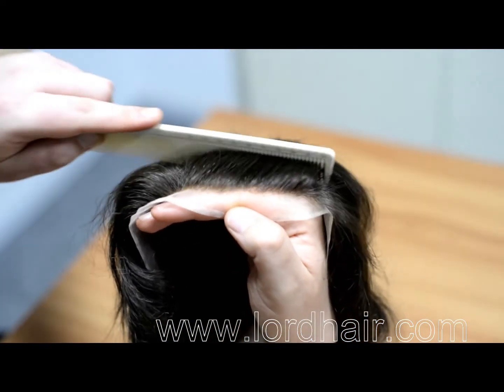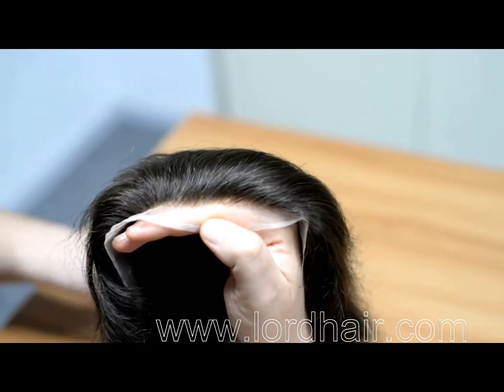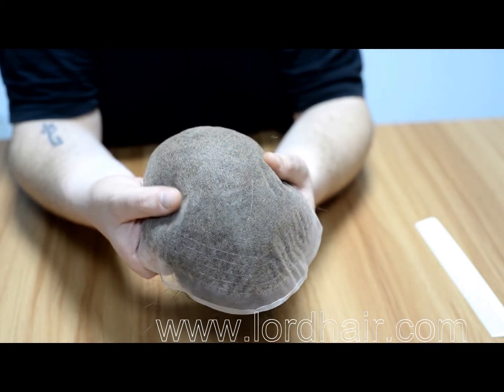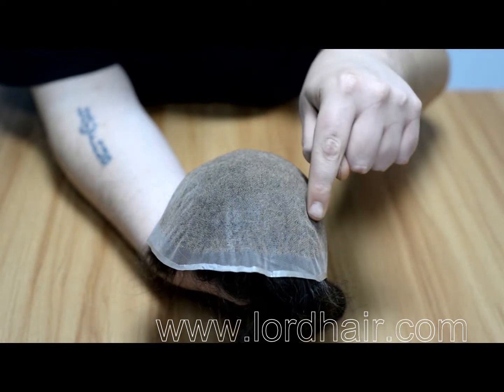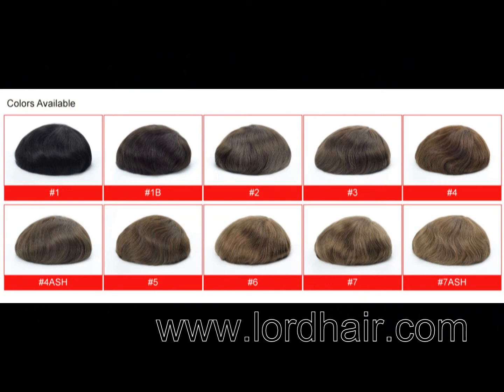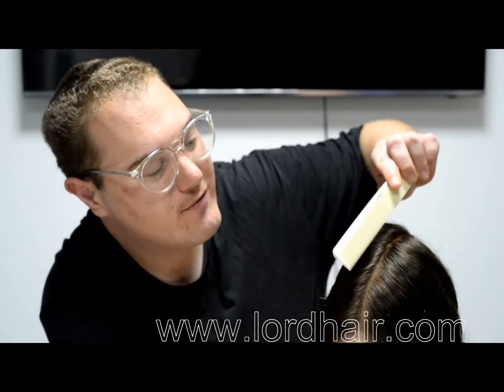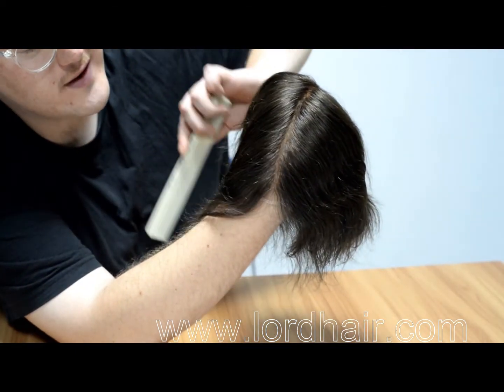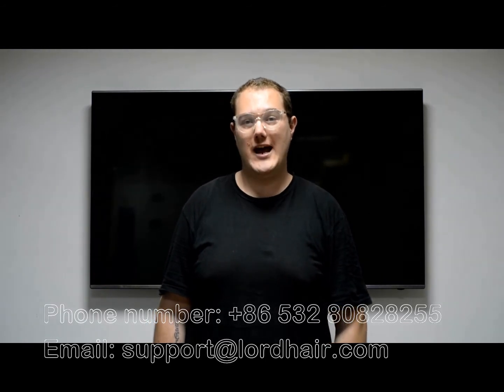Amazing Single Strand Single Knotted Stock Hairpiece for Men - Lordhair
This stock men's hairpiece has a strong base made with breathable and durable super fine welded mono. The single strand single knotted hair looks extremely natural. The knots are too tiny to be noticed. This hairpiece for men can be styled freely, left parting, right parting, pompadour, etc. The stock base size is 8 inches wide by 10  inches long, but can be cut to meet the size needed. Do not hesitate to click the link below to view more details of the product.